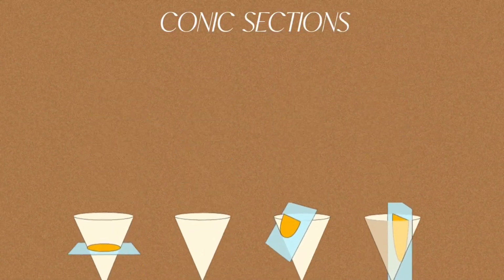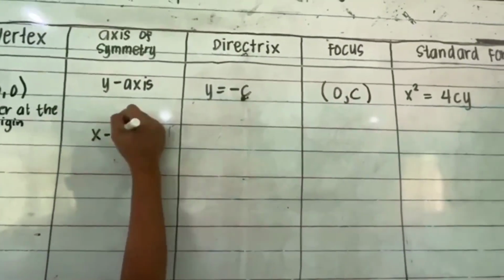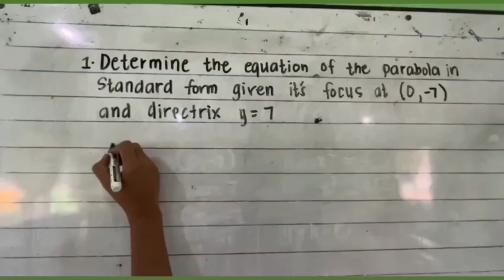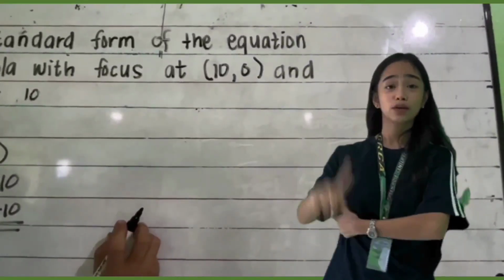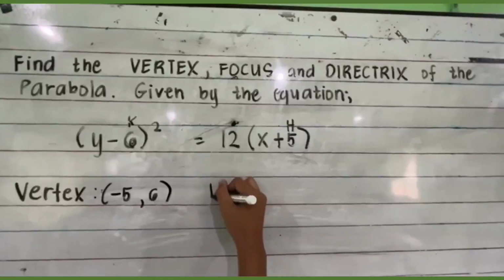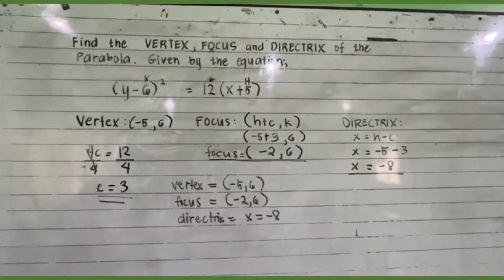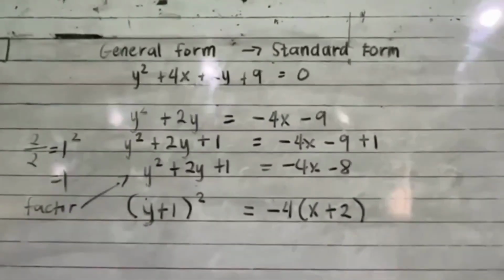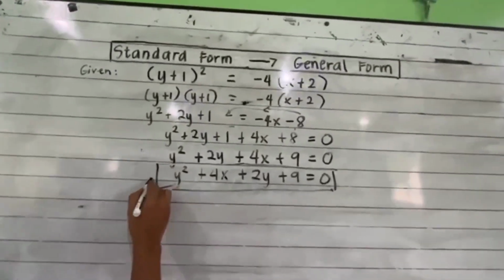PARABOLA | PRE-CAL for STEM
PARABOLA

 Through Parabola, we can connect equations to the actual world shape and find the missing link between mathematics and actual world objects. In so doing, we can conceptualize complex concepts that others might detest. Examples of parabolas used in real life are Satellite dishes, suspension bridges, telescopes, microphones, and many more.
Watch the whole video to learn more about Parabola's importance and find the basics and essentials.